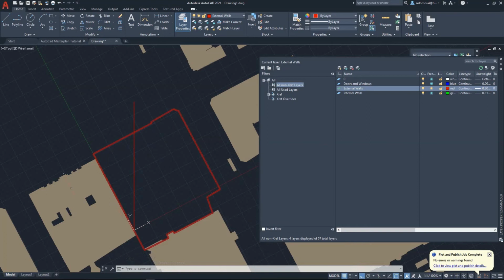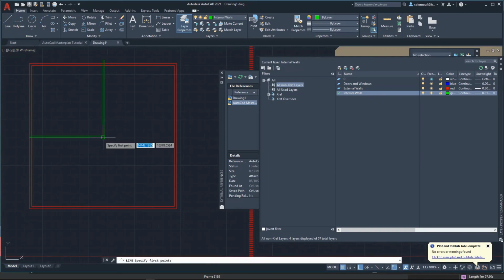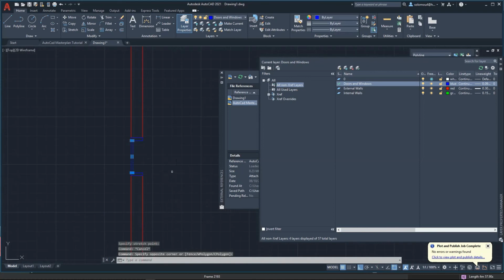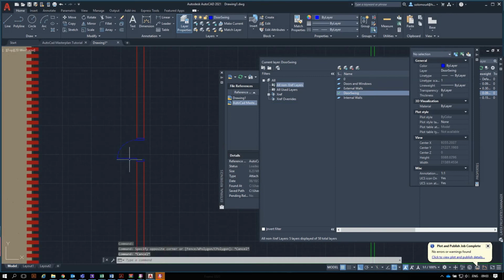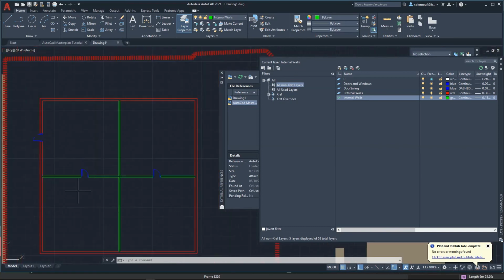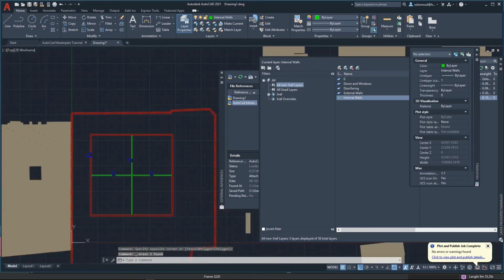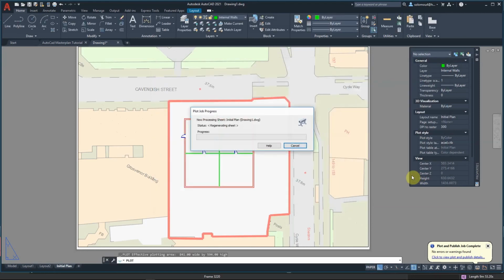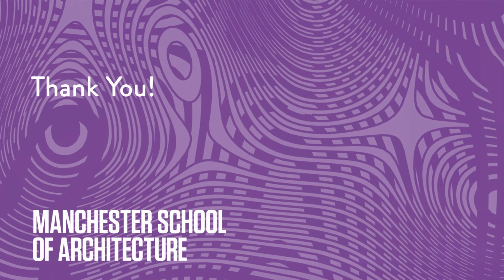ADD 0203 AutoCAD drawing tools